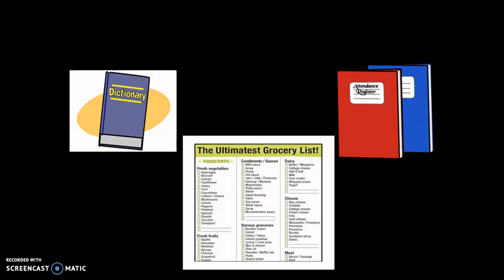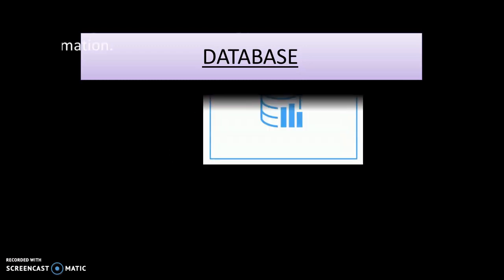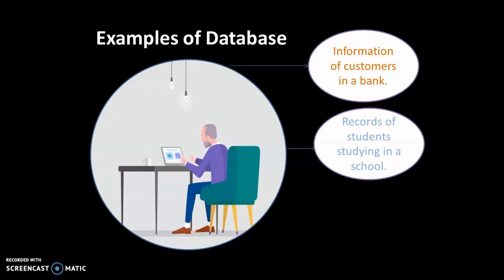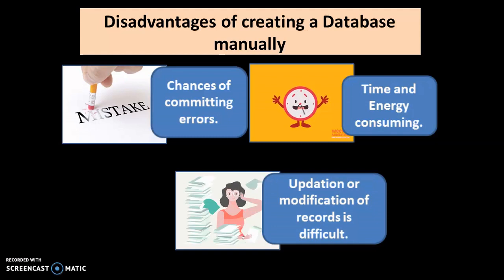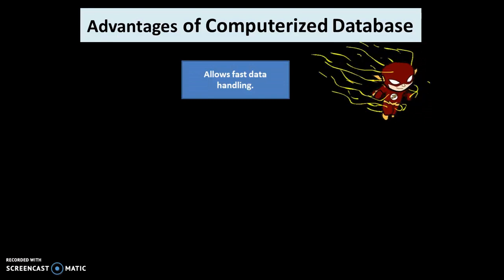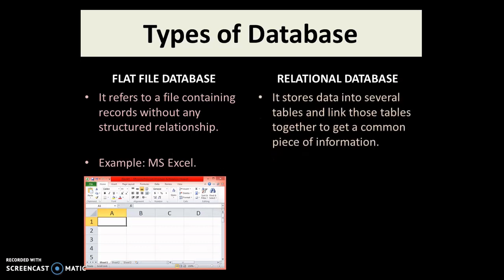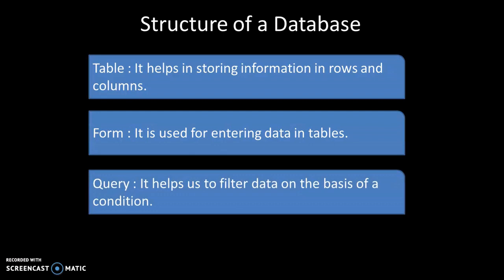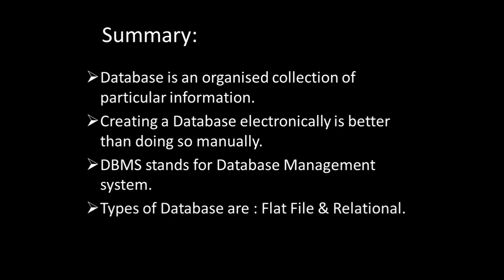Microsoft Office Access - Part I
This is an introductory video on the concepts of Database.